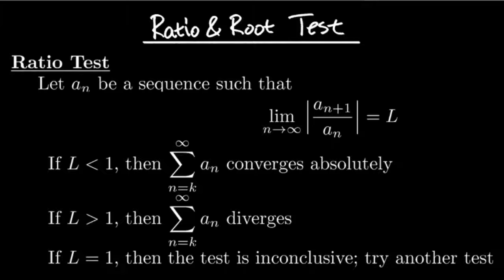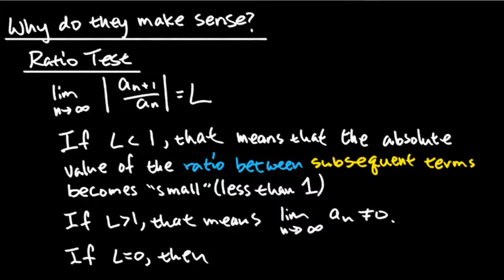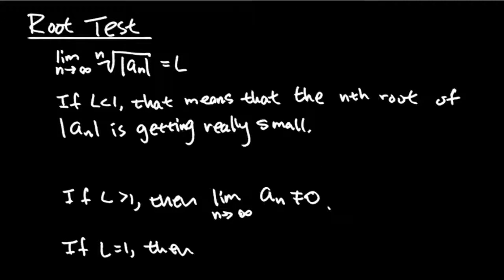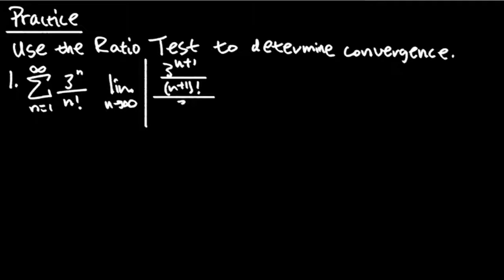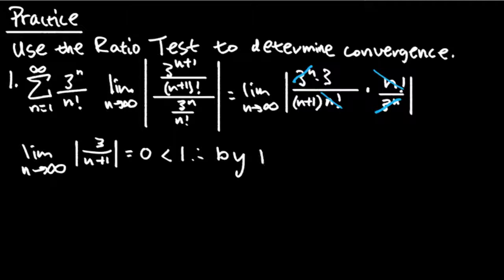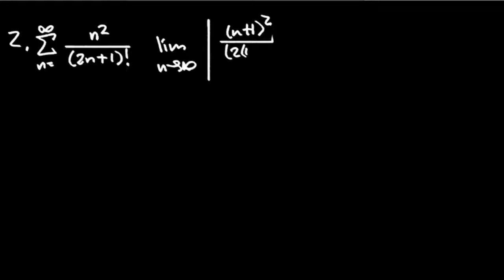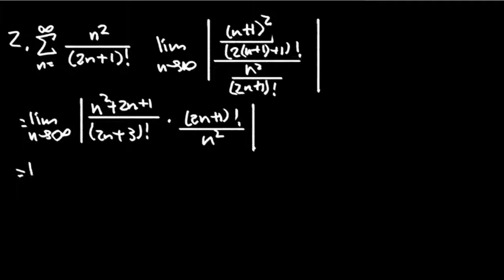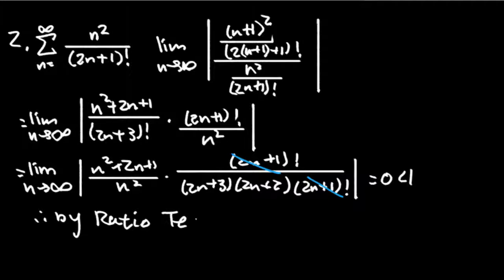【AP CALCULUS BC】Convergence Tests 7 and 8: Ratio Test and Root Test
This video goes over both the Ratio and Root Test because they work in similar ways.